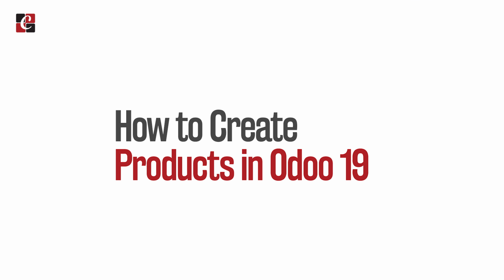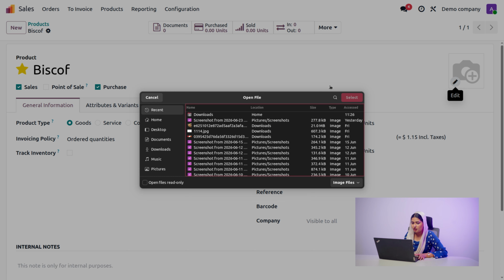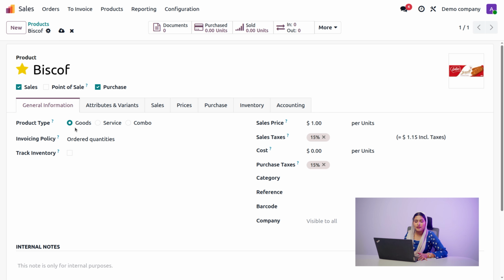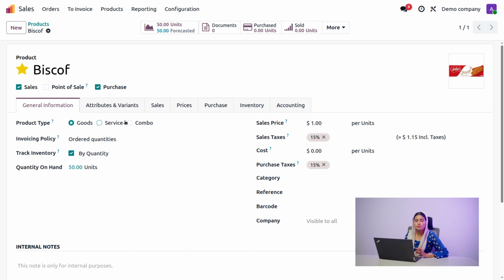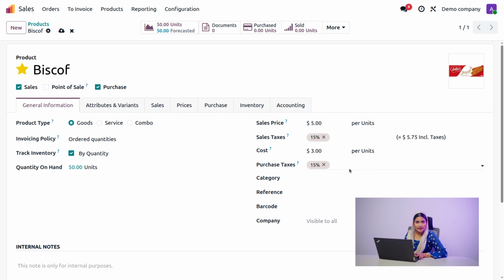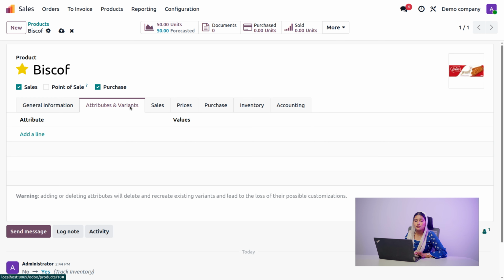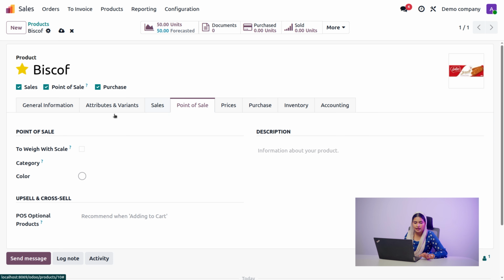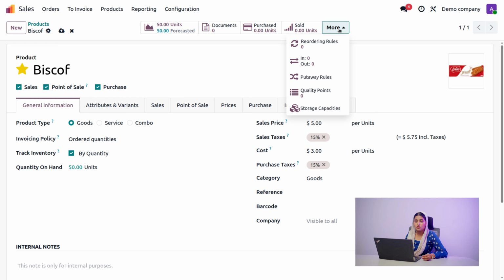How to Create Products in Odoo 19 | Complete Step-by-Step Tutorial | Odoo 19 Functional Tutorials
Learn how to create and manage products in Odoo 19 with this easy-to-follow, step-by-step tutorial. Whether you're setting up a new Odoo database or managing an existing business, creating products correctly is the foundation of your sales, inventory, purchasing, and accounting workflows.

In this video, you'll learn:

How to create a new product in Odoo 19
Understanding product types and their uses
Configuring product details and pricing
Setting units of measure (UoM)
Managing product categories
Adding internal references and barcodes
Configuring sales and purchase information
Inventory settings and product tracking
Best practices for product management in Odoo 19
This tutorial is perfect for:

Odoo beginners
Business owners
ERP consultants
Inventory managers
Sales professionals
Anyone learning Odoo 19
If you found this video helpful, don't forget to: